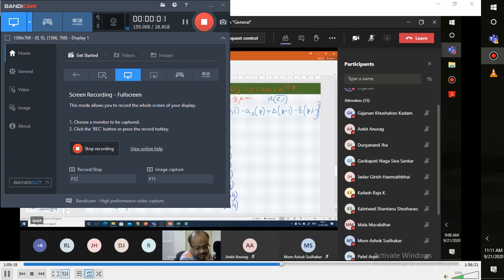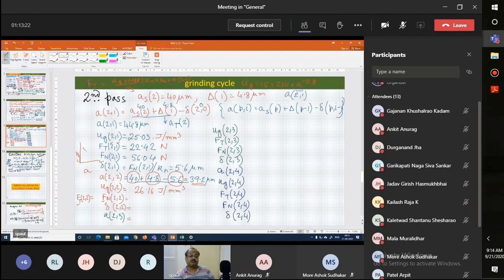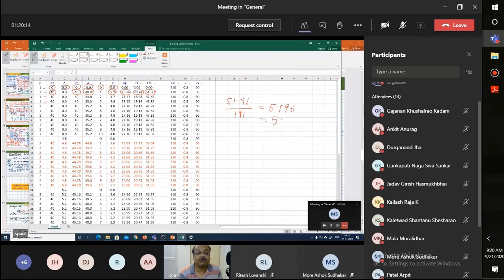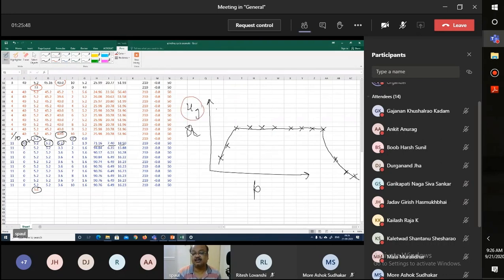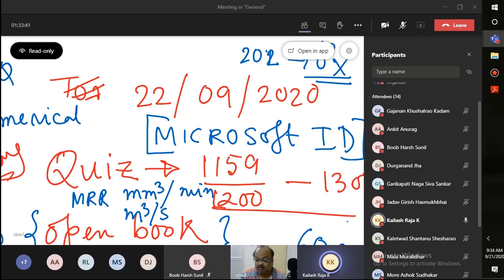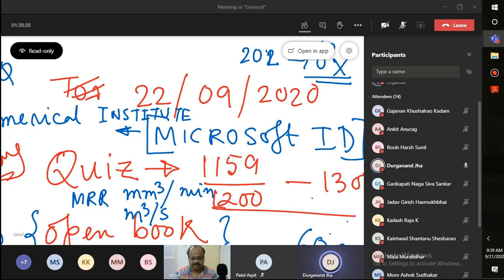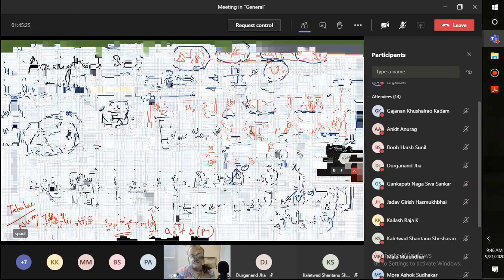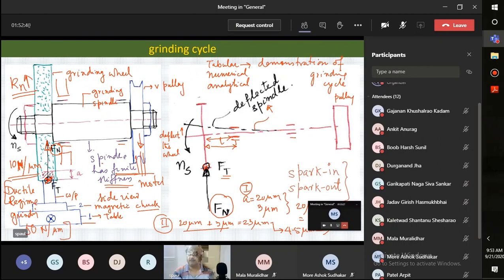Lecture 2.2 Part b (Theory of Abrasive Machining)